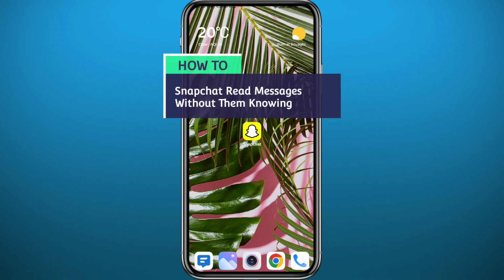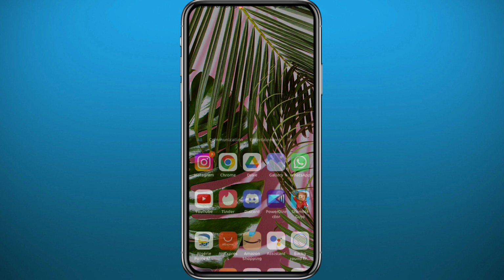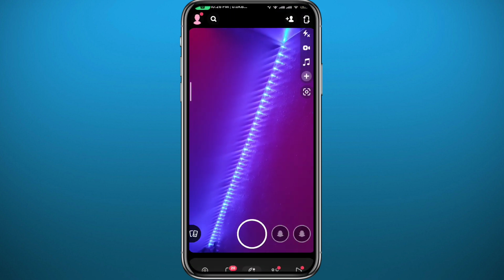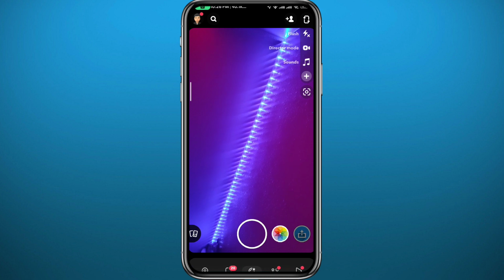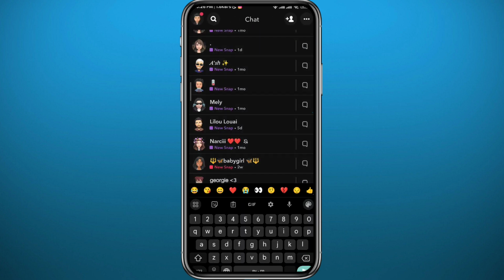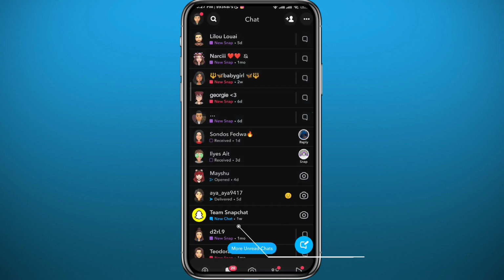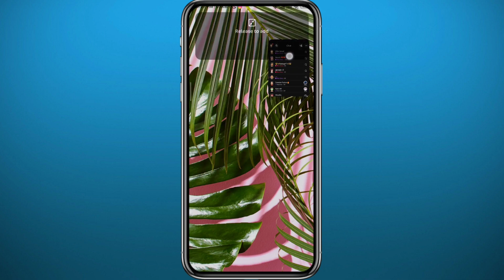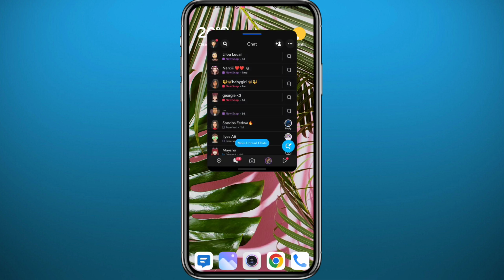Snapchat Read Messages Without Them Knowing (2026) - No Notification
Do you want to know how to read Snapchat messages without them knowing? Then this is the video for you! I will show you how to read Snapchat messages without opening them.

This is a step-by-step tutorial on how to view Snapchat messages without them knowing in 2026. You can learn how to read Snapchat messages without opening, so don't worry.